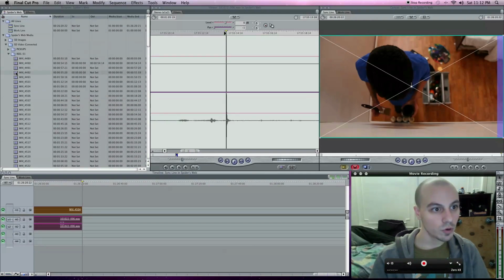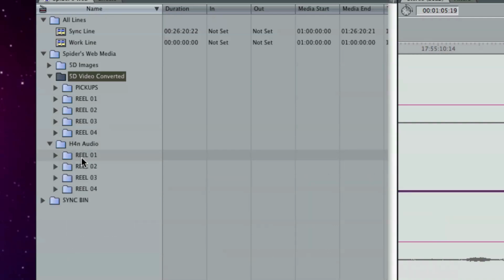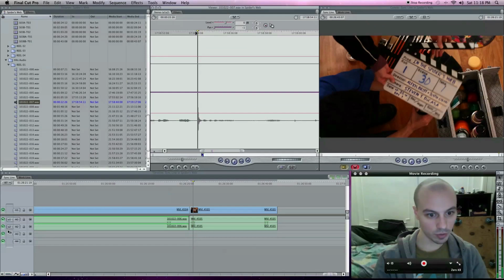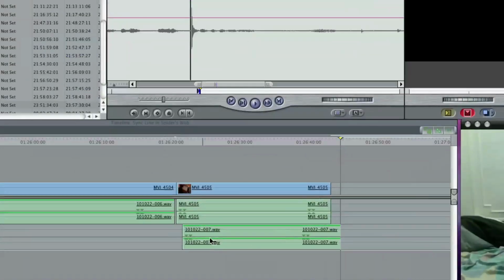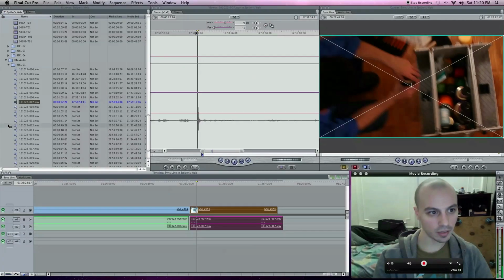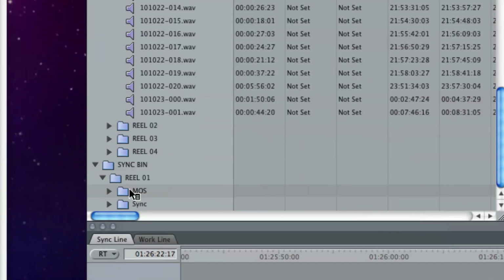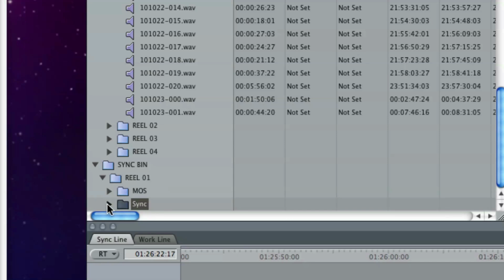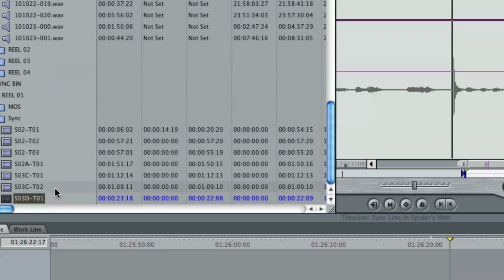FCP Tutorial: How I Sync Audio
My technique for syncing up audio.  This works for narrative film, or for music videos (syncing performance with the recorded song).